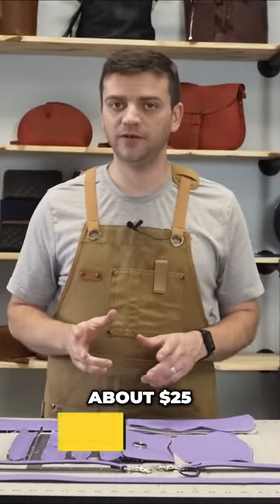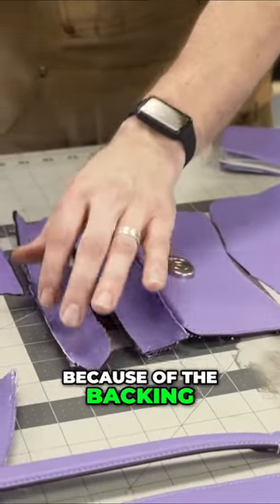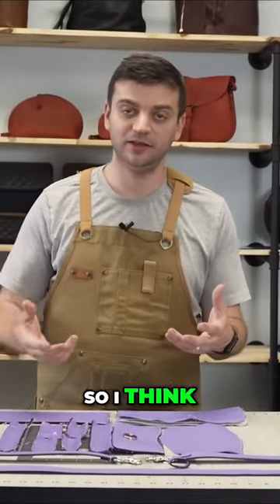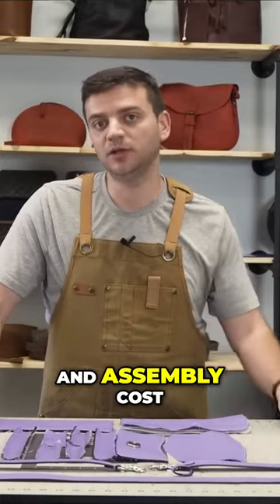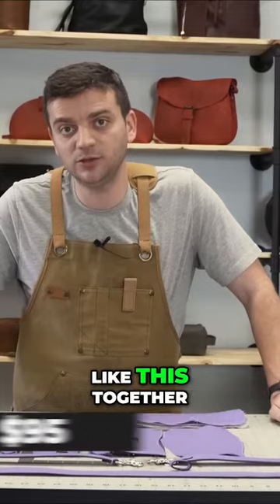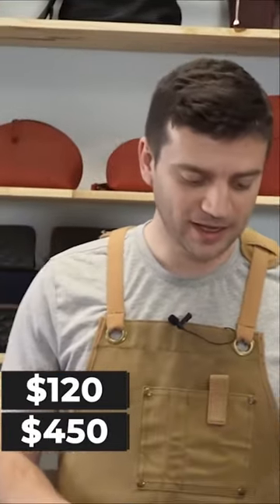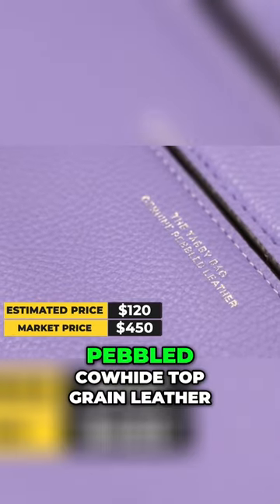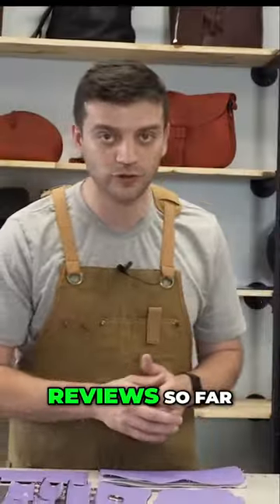Exploring Coach's Allure: Tabby 26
Coach's confidence in sending us this bag for the first time has us intrigued. Join me as I unravel the allure of the Coach Tabby 26 shoulder bag in vibrant violet pebbled leather.

Have you experienced the charm of the Coach Tabby 26? Or is there another Coach bag that captures your heart? Share your thoughts and favorites below.